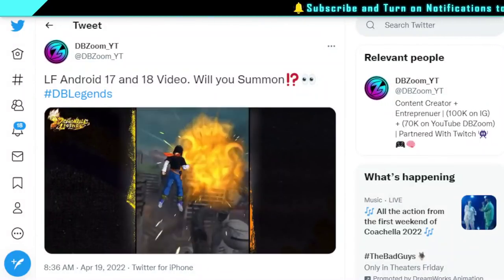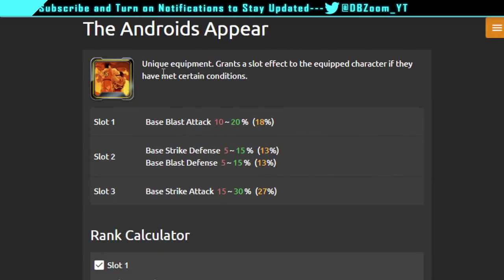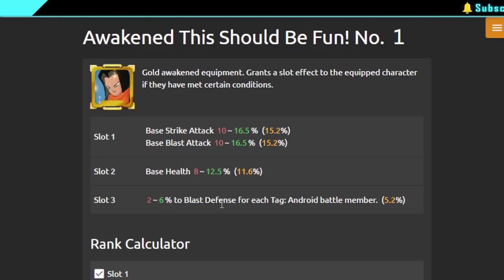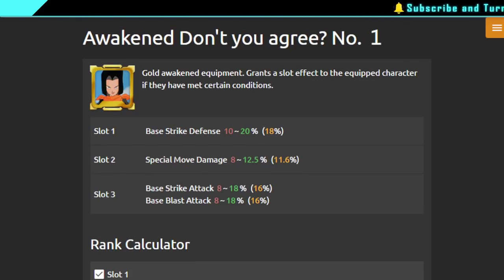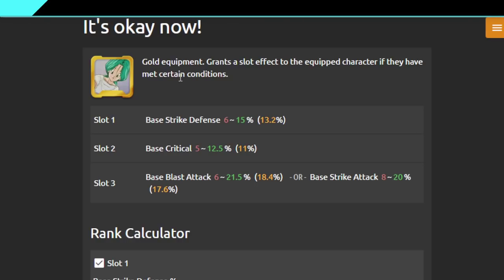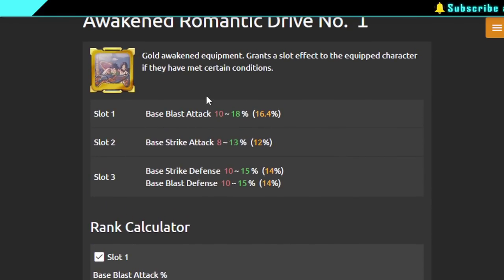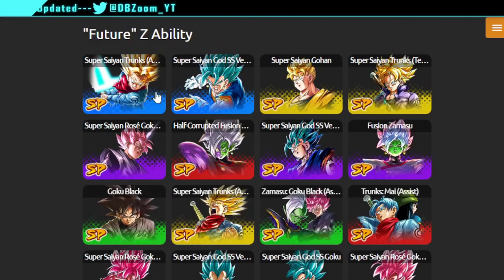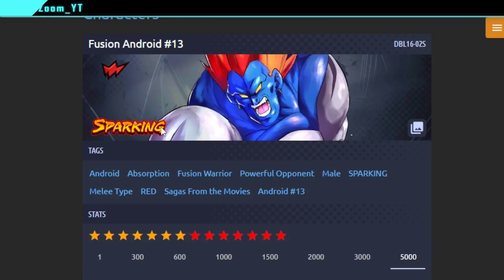WILL YOU SUMMON OR SAVE FOR THE 4TH YEAR ANNY? + EQUIPMENT GUIDE FOR LF ANDROID 17 & 18 (DB Legends)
I also Stream on Twitch! Come say Hi! :)

Follow My 2nd YouTube To Learn How To Make Money Gaming With NFT's/Crypto!!!